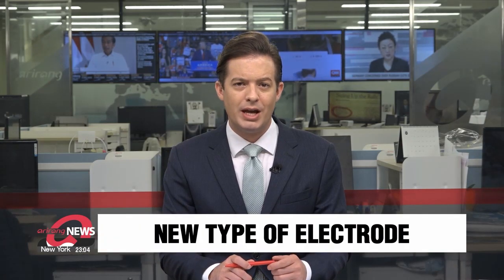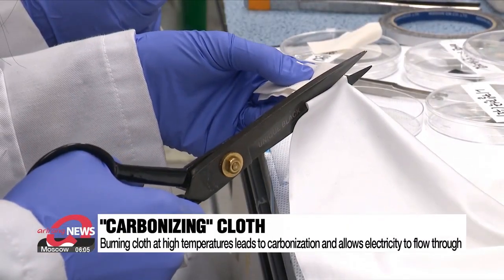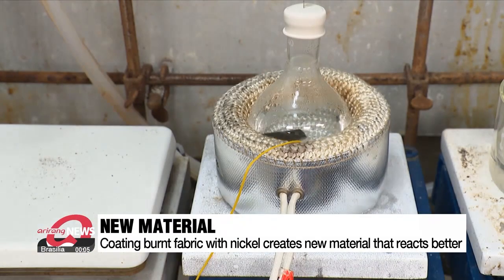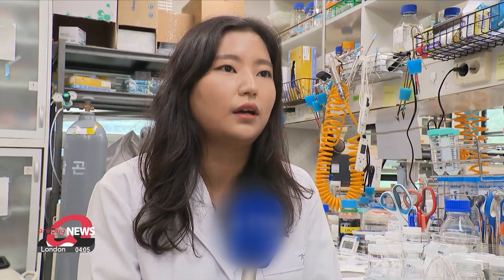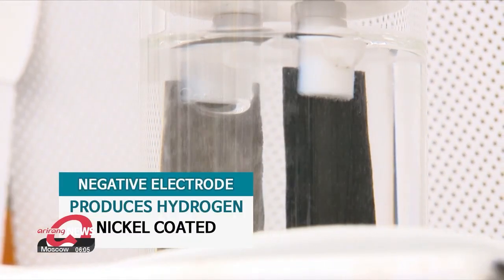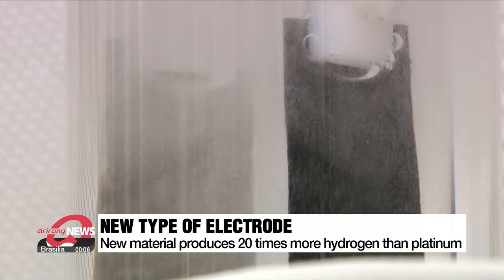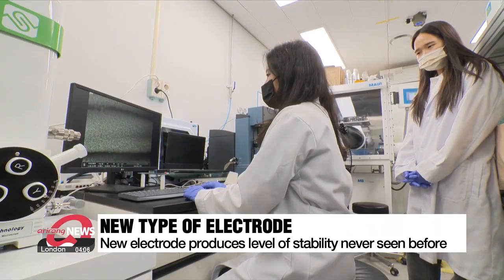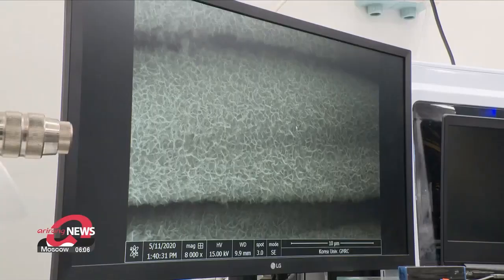S. Korean scientists develop new material that produces 20 times more hydrogen than traditional...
천에 금속 입혔더니...수소 생산 효율 20배 향상

South Korean researchers have found a way to produce hydrogen more cheaply... using materials for the electrolysis process that cost a lot less than the standard material, platinum.
If hydrogen is the fuel of the future, because it's eco-friendly, then this could make it more economical too.
Jeong Eun-joo explains.
Scientists "carbonize" a piece of fabric by burning it at over 900 degrees Celsius.
This allows electricity to flow through.

When that burnt fabric is placed in a nickel metal solution and an electric current is applied, the metal layer bonds to the surface of the cloth.
This process, called "electroplating," transforms the fabric into a new material that reacts better.

"Carbonization usually occurs at 2-thousand degrees Celsius, but we carbonized the cloth at 950 degrees. This makes electroplating a large surface area possible."

Bubbles form once this new material is put under water with an electric current flowing through it.

These bubbles are hydrogen, a type of "clean energy."
Oxygen is generated when a material that's coated with iron and cobalt on top of the nickel has electricity put through it.

The new material produced 20 times more hydrogen compared to platinum, which is an efficient, but expensive electrode - an essential part of a battery.

"The material was able to operate stably even at a high current density because a secure bond with the metals was induced through the special surface treatment."

This new electrode produced hydrogen even at low voltages showed stability and maintained metal adherence.

"This material demonstrates the possibility of replacing metal catalysts with non-metal catalysts. There has also never been a report of such a long and stable operation even at the high current density of 2-thousand milliamperes."

This development means scientists can stably mass produce hydrogen using inexpensive materials.

The research results were also printed in the  journal "Energy and Environment Science"... published by the Royal Society of England, which recognizes and promotes excellence in science.

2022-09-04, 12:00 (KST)